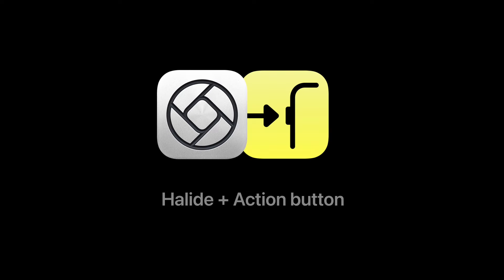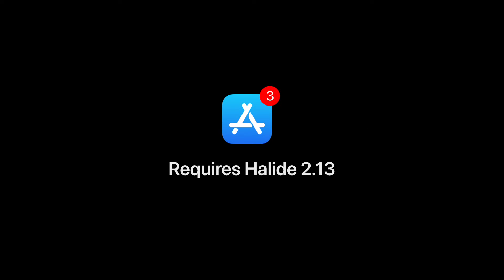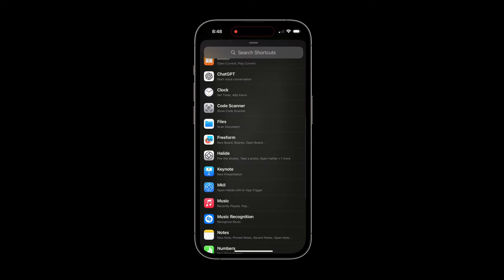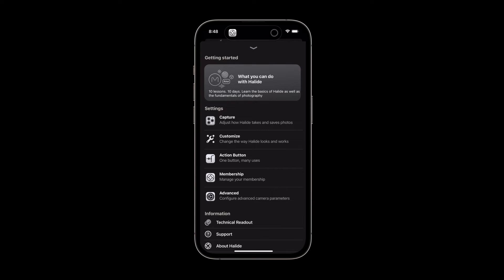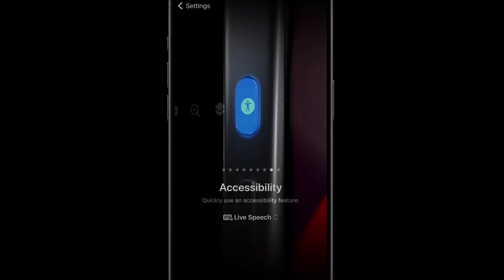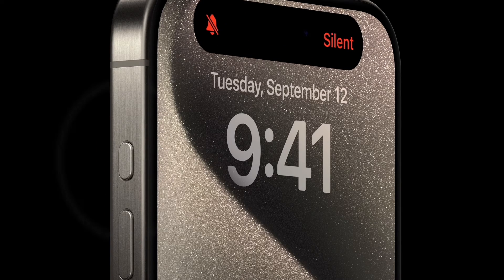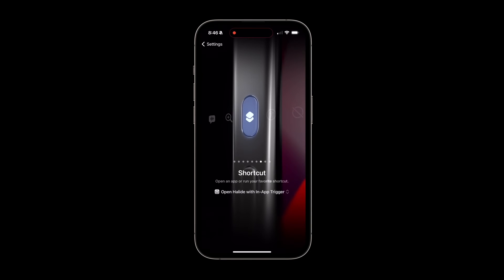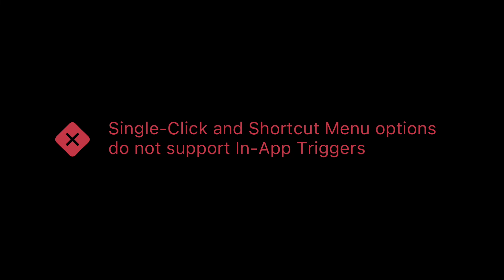How to use Action Button to control your iPhone camera — Halide 2.13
Halide 2.13 is here — and it brings our new Action button menu.

Action button on iPhone lets you quickly call up an app from anywhere or even perform a set of actions with a Shortcut. But Halide takes this even further: with the new Action Button menu in Halide, you can configure your Action button to trigger Halide features. Outside of Halide, pressing the Action button will open Halide, but in Halide, it can:

- Toggle manual or autofocus
- Cycle through your lenses
- Switch between auto and manual exposure modes
- Switch between 12 and 48MP capture modes
- Toggle RAW capture
- and even capture a photo! (though, with a delay - we suggest using the volume button instead)

We also offer a quick setup and help with configuring the Action button to just open Halide with no triggers, or a custom Halide Shortcut that opens a menu with various options like Silent mode, Flashlight, Rotation Lock, Camera Video, Camera Photo and Halide*.

This lets you set up and use the new button in ways you’ve never even imagined. We’re really excited to see what you think and how you’re going to be using it!

*please note that using other actions or shortcuts than ‘Open Halide with In-App Triggers’ will disable In-App Triggers.